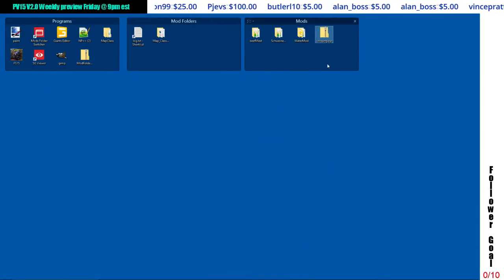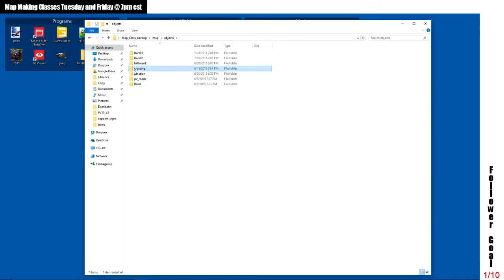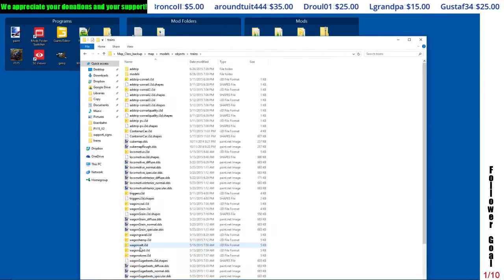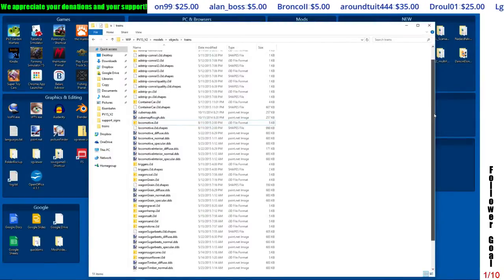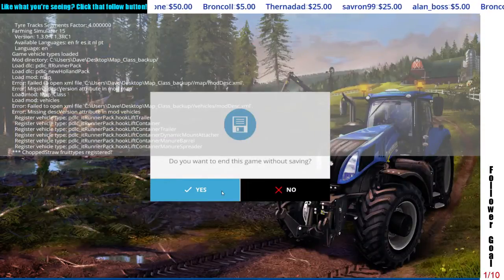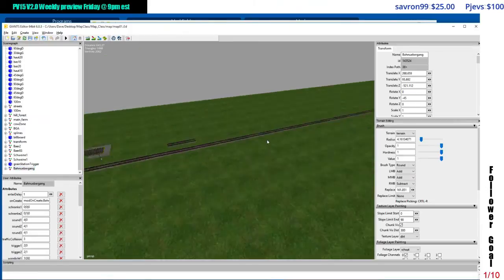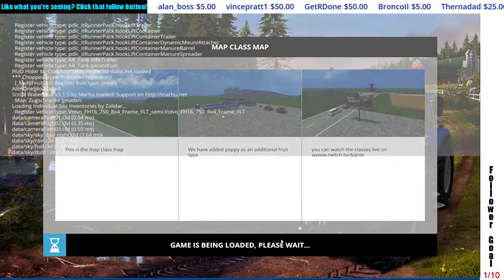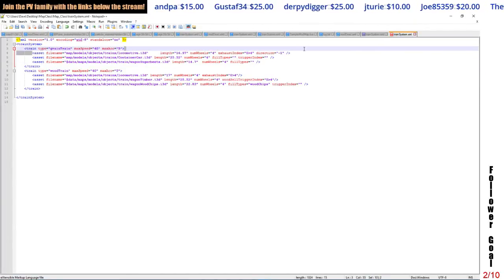Map Class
Adding Train Signals to your map!